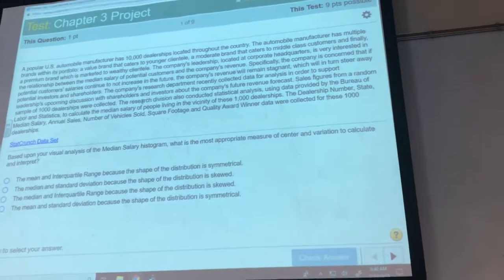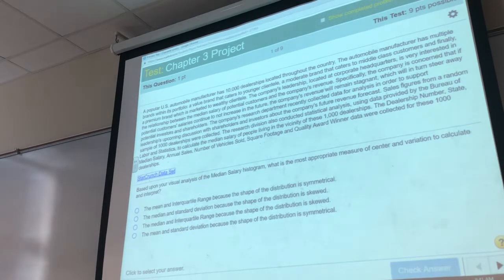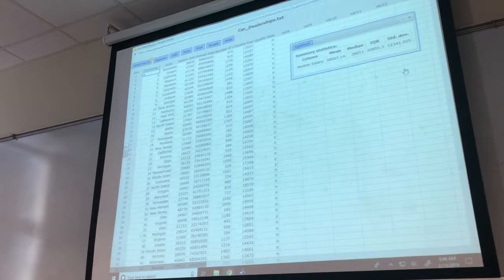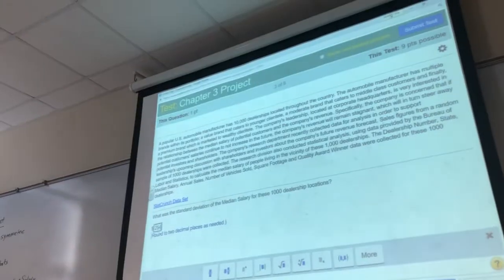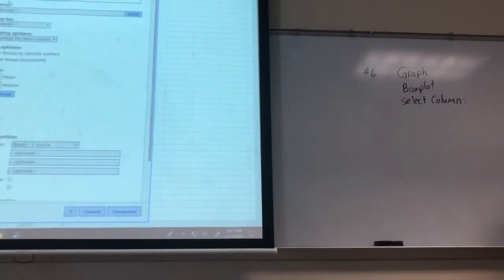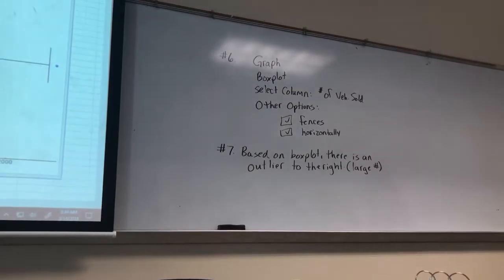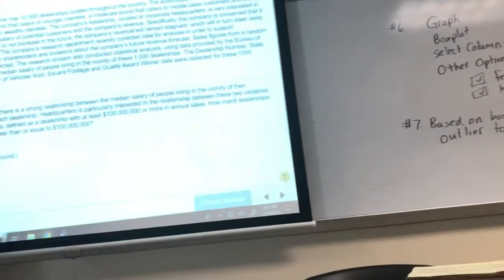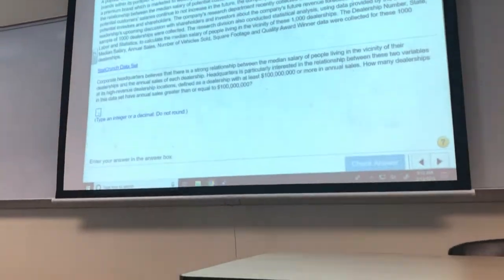Stats TEST 1 project 3